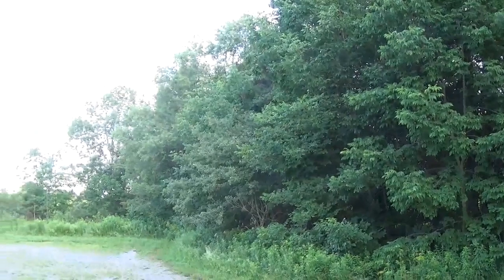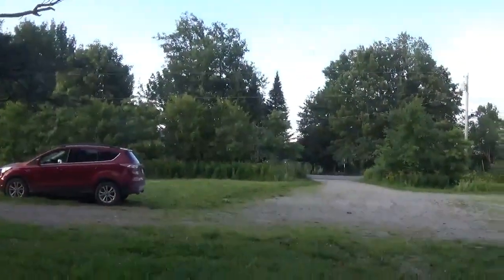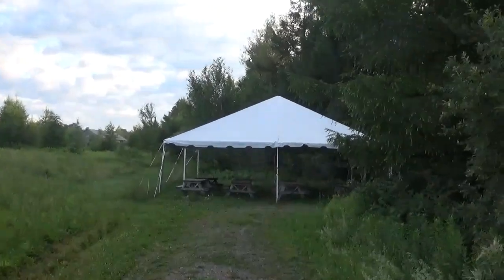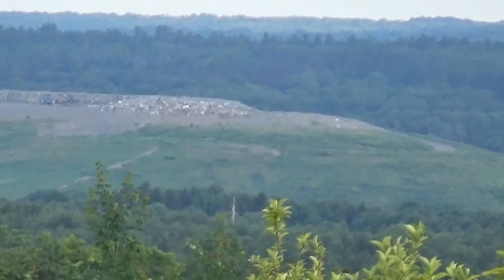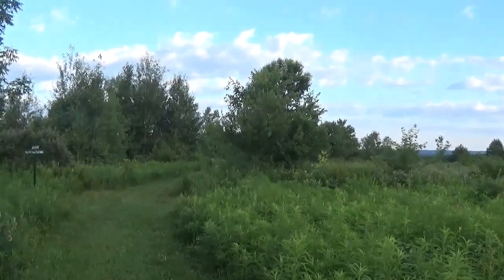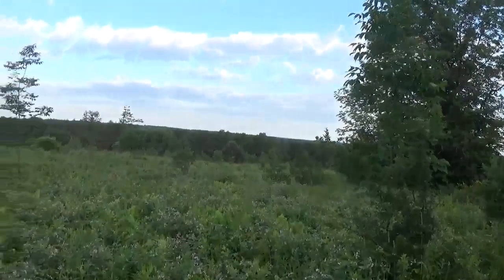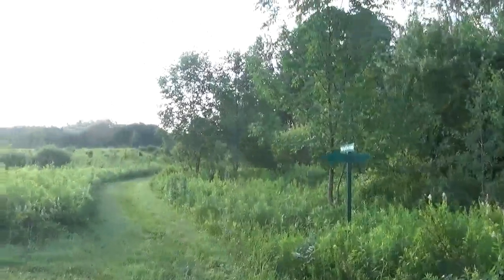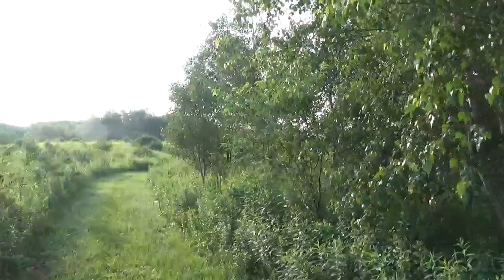The Tug Hill View Trail at the BREIA Jackson Hill in Boonville NY..7-8-2023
This is a loop trail about a mile long and has moderate hills. This is part of the Sunfield Complex
BREIA=Black River Environmental Improvement Association